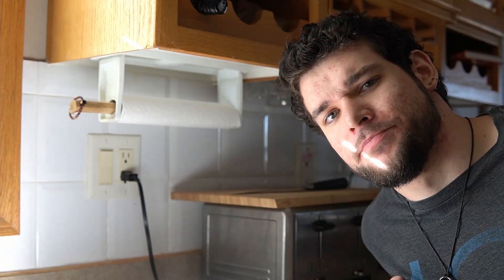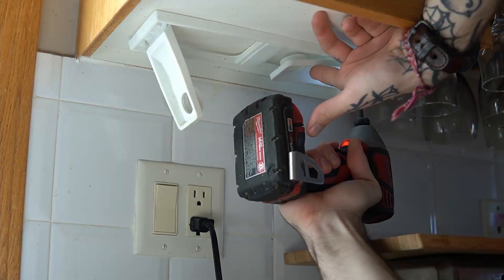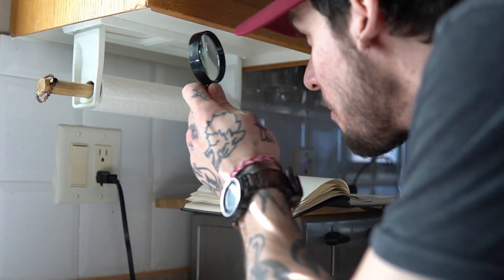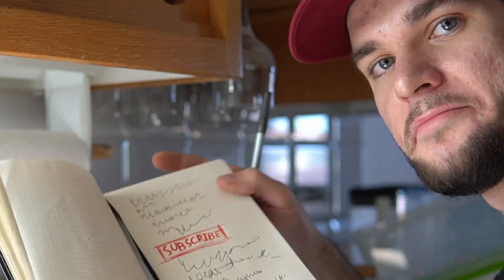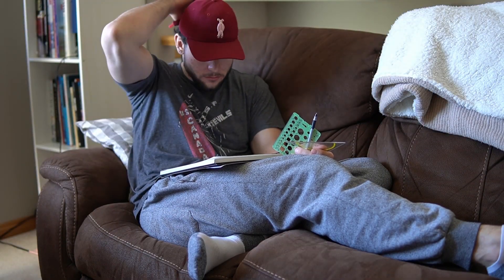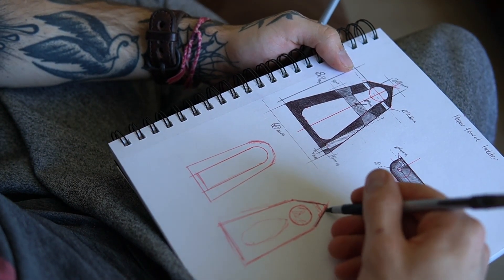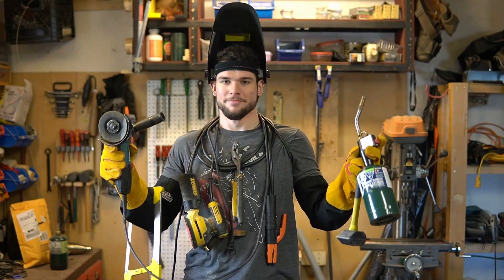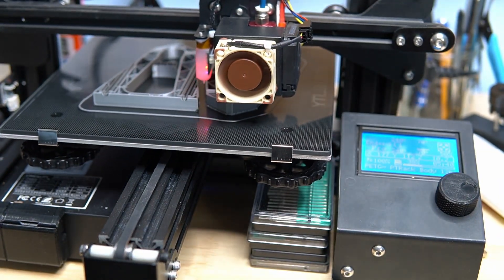UNLIMITED POWER.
Today we're discussing how to unlock UNLIMITED POWER by being able to turn basically any idea into a buildable project! We're also making a new paper towel rack.